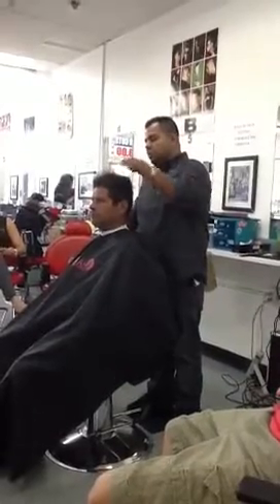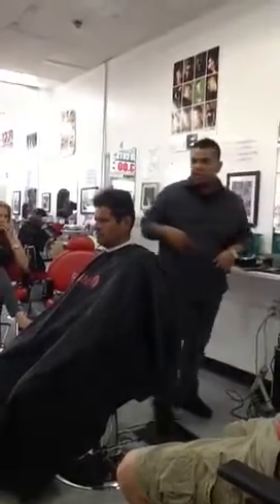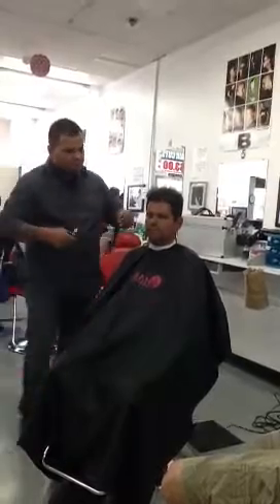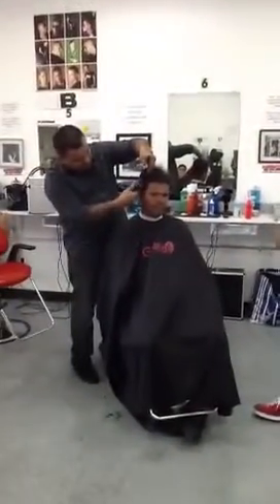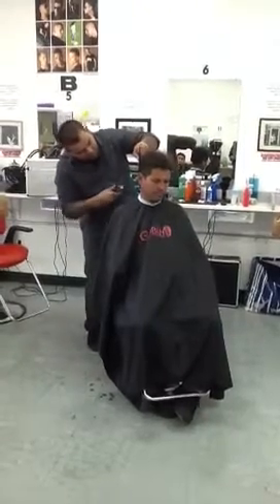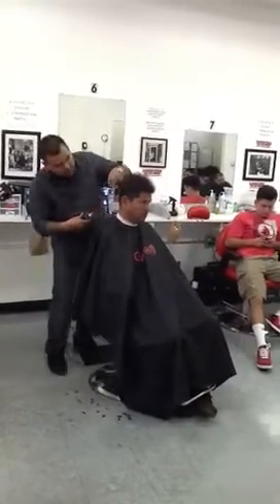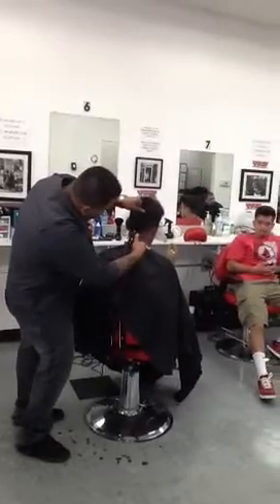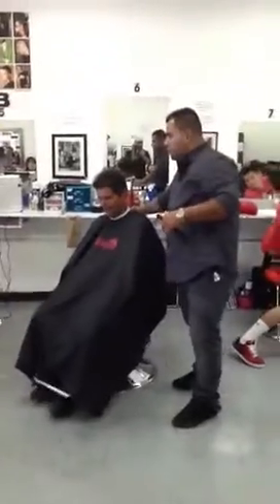Barber State board haircut at international academy part 1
State board haircut done by Omar m.